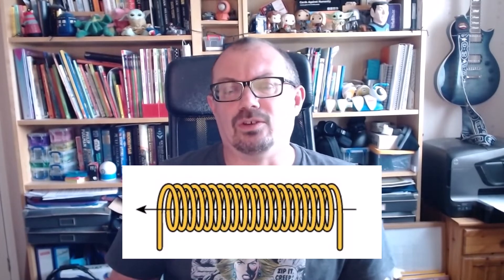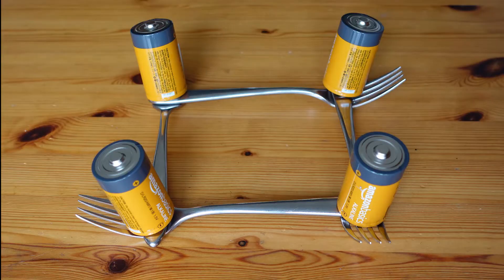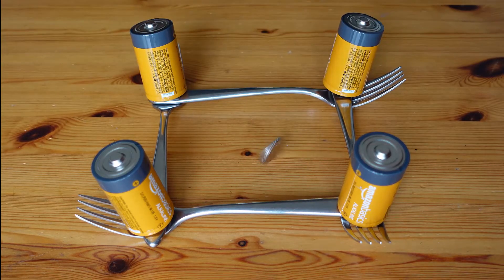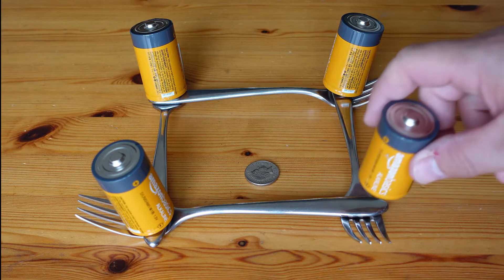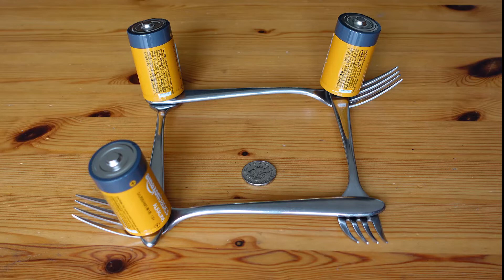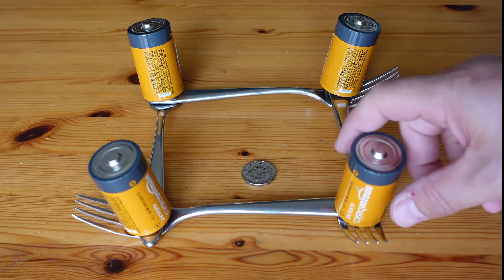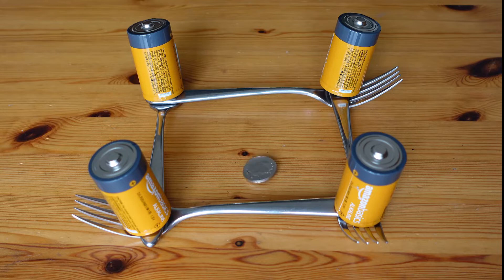Don't be fooled : Coin Spin Video - real or fake?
Debunking the video where a coin is made to spin by batteries and cutlery.

So how do you Make A Coin Spin Using Forks and Batteries?

How is the video actually made? Let's find out.

How can we use this to inspire critical thinking and working scientifically in children.

We can use the spinning coin video allegedly powered by a battery and cutlery to engage Year 4 and Year 6 students in critical thinking. From electrical circuits to magnetic fields, we unveil the science behind the illusion and demonstrate how videos can be deceptive. Let's equip our students with the skills to question and analyze what they see online.